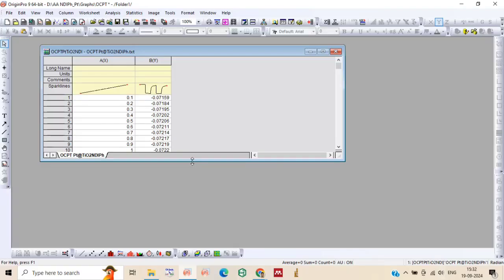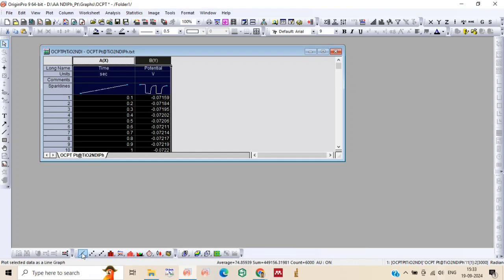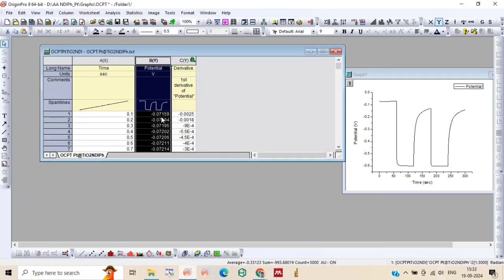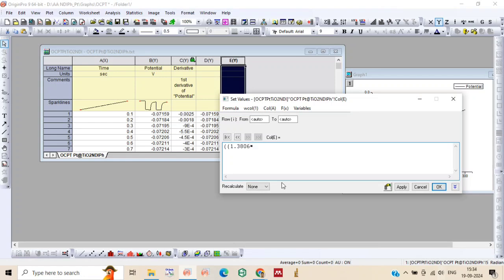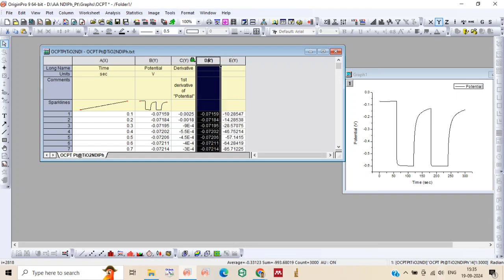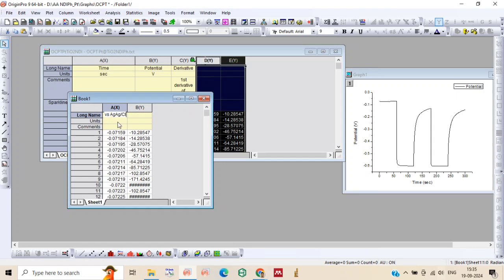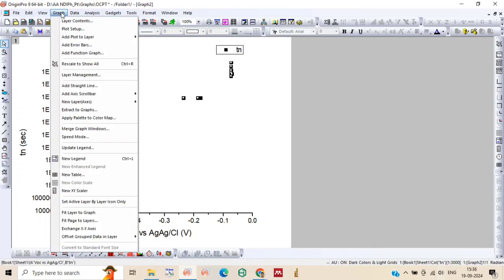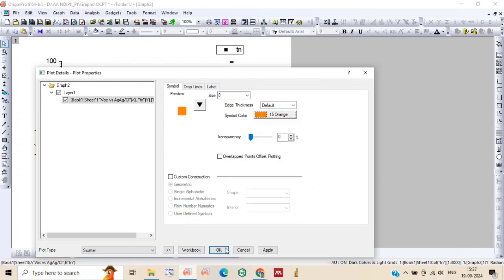Open_circuit_potential_vs_Time plot electron lifetime